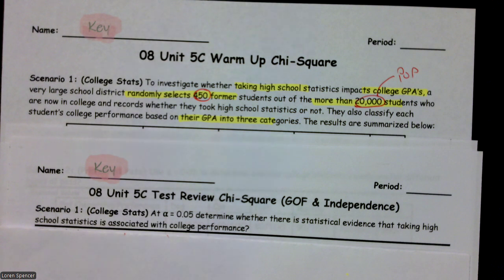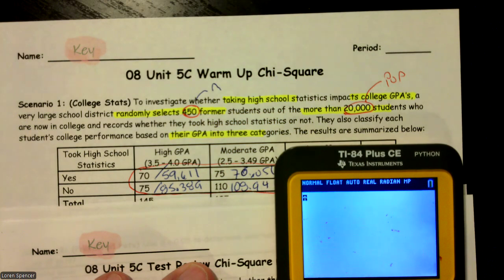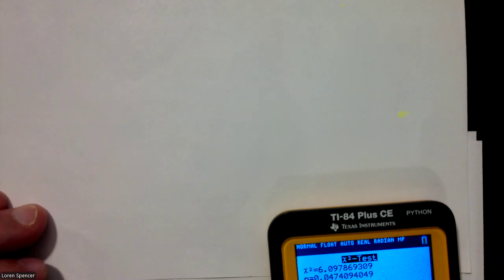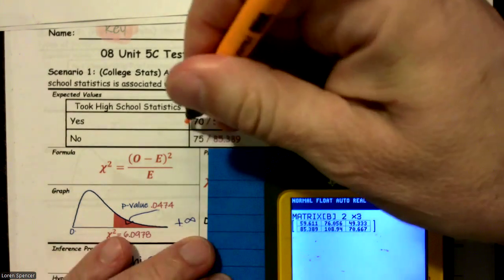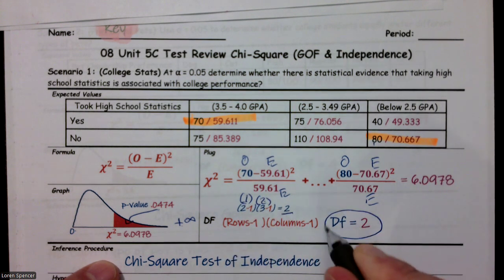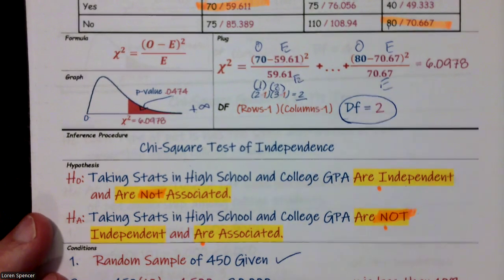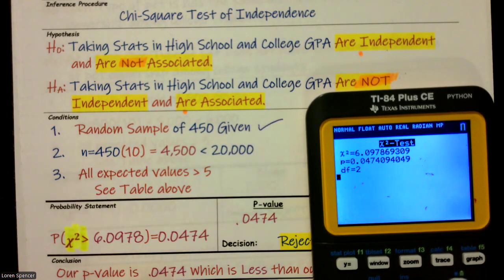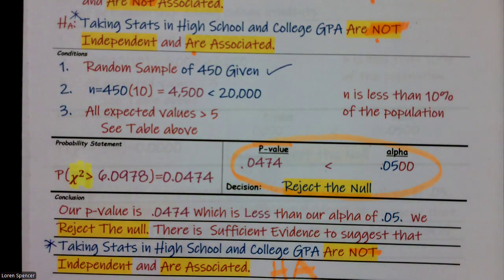08 Unit 5C Test Review College Stats